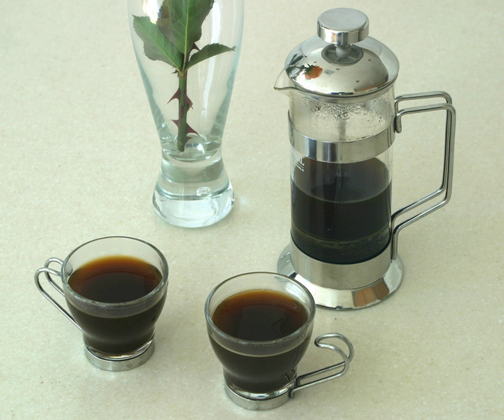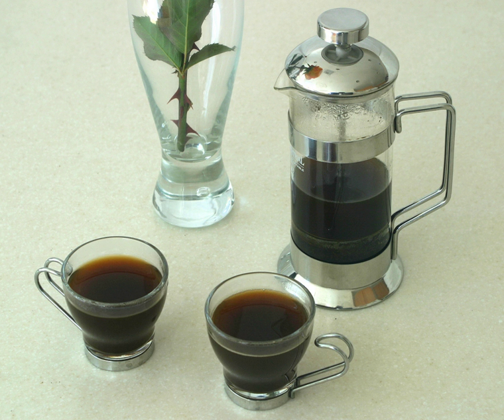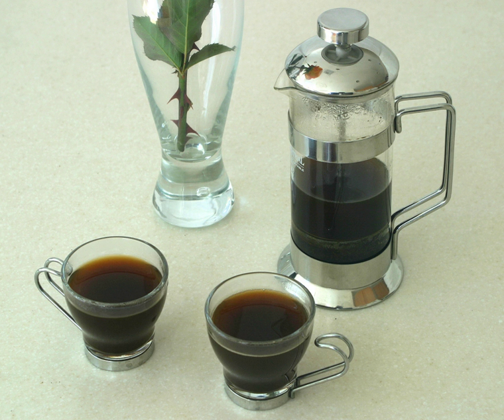French press | Wikipedia audio article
This is an audio version of the Wikipedia Article:
French press

00:00:18 1 Nomenclature
00:01:04 2 History and design
00:02:21 3 Operation
00:04:03 4 Variations
00:05:03 5 Tea
00:05:52 6 Broth straining

- Socrates

SUMMARY
A French press, also known as a cafetière, cafetière à piston, Cafeteria, press pot, coffee press, or coffee plunger, is a coffee brewing device invented by Paolini Ugo and patented by Italian designer Attilio Calimani and Giulio Moneta in 1929.